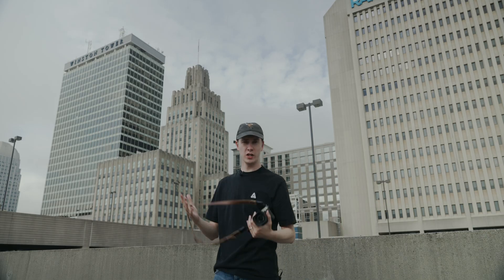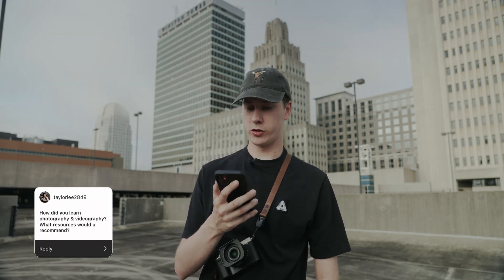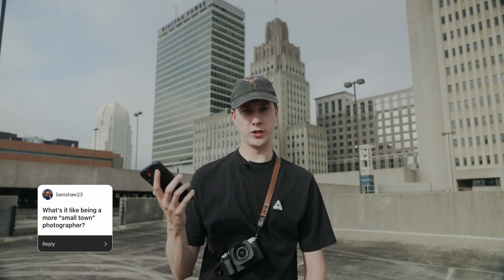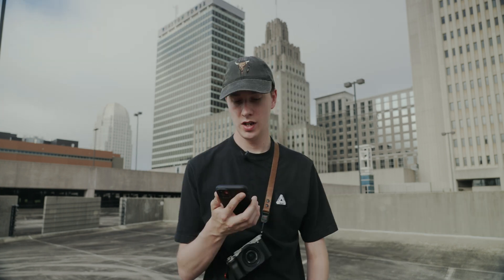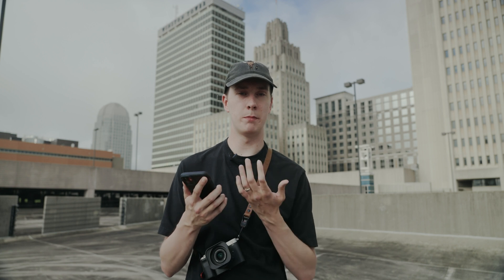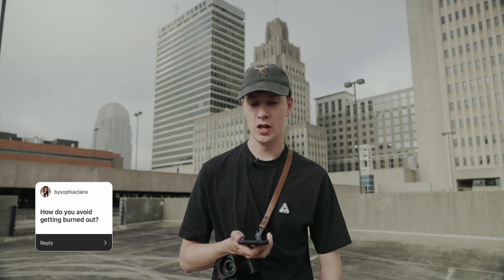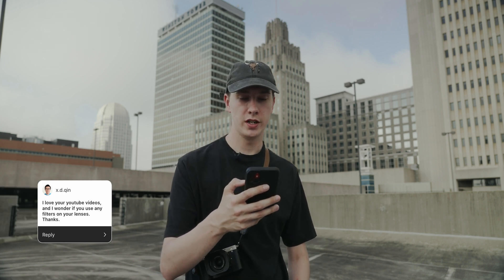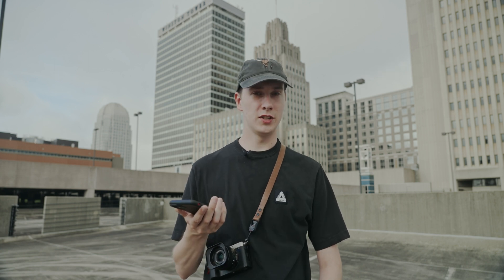Q&A - Why I shoot Sony, How I edit my photos like film, Is the A7III worth it in 2022?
You asked questions and I answered them!

My new Lightroom Preset Pack is available now!

Gear I use:
Sony A7C
Sony 24mm G lens (My everyday carry)
Sigma 28-70 DG DN

This video was filmed with:
SmallHD Action 5 (Favorite Monitor)
Audio Technica AT2020